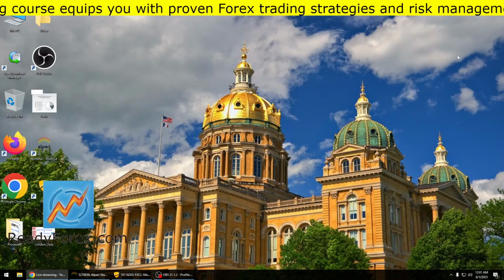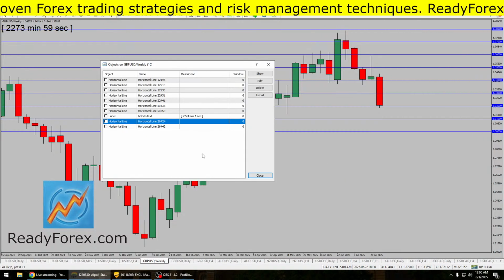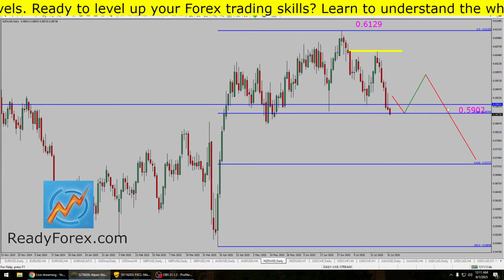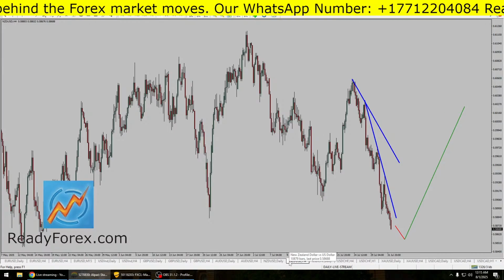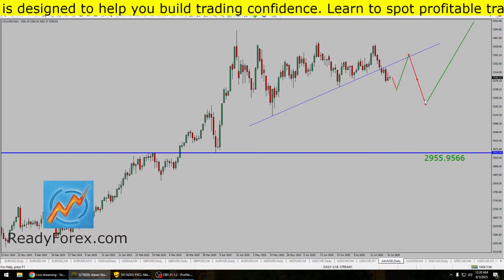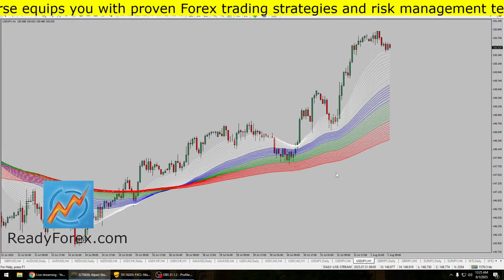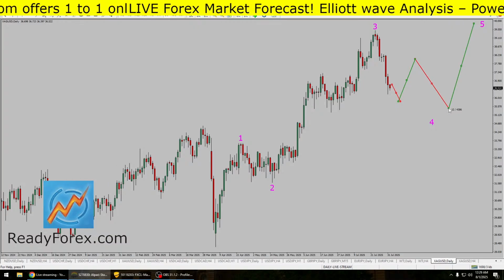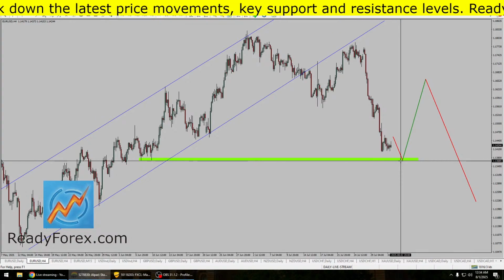Live Elliott Wave Analysis | Forex Forecast | London Forex Session | August 1 2025